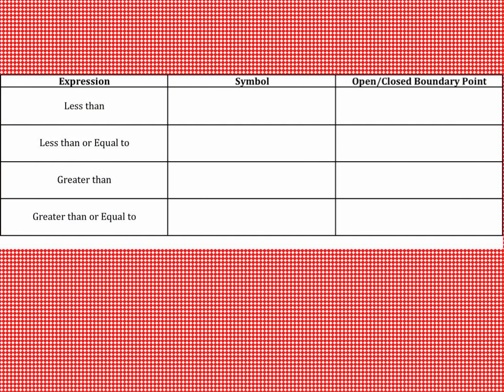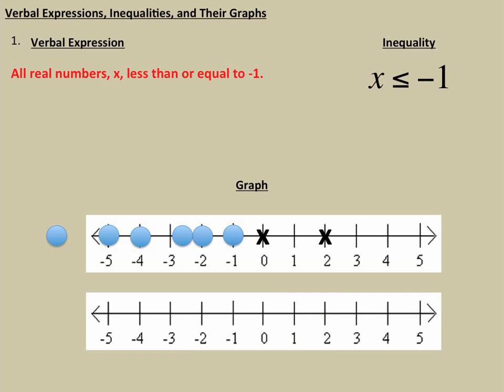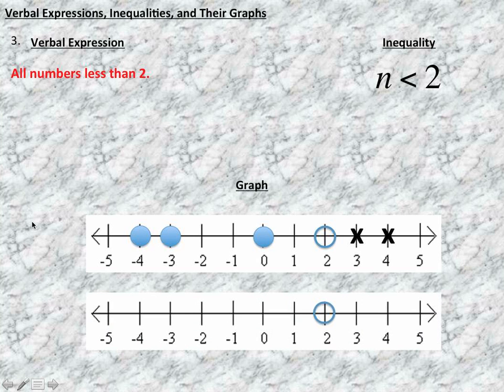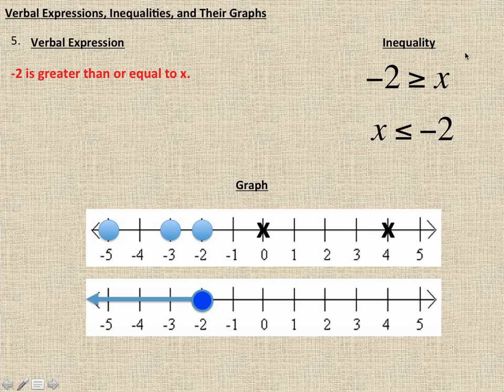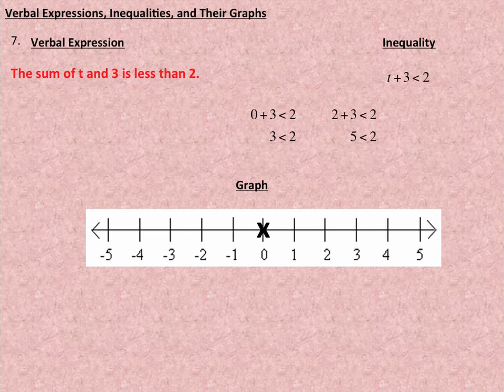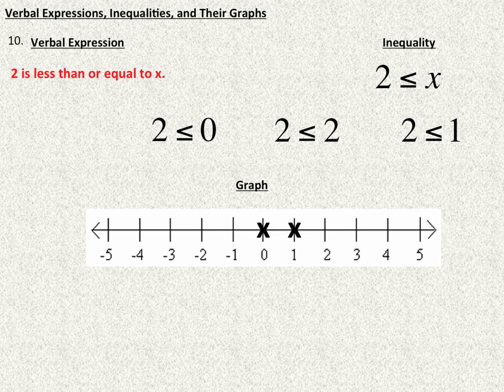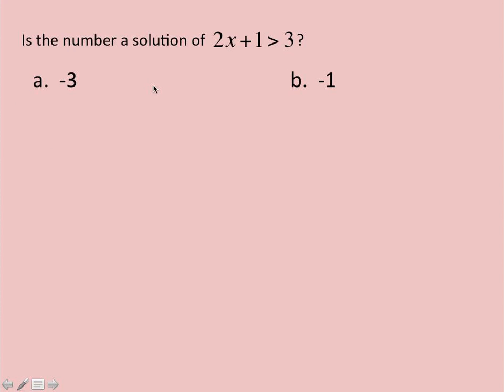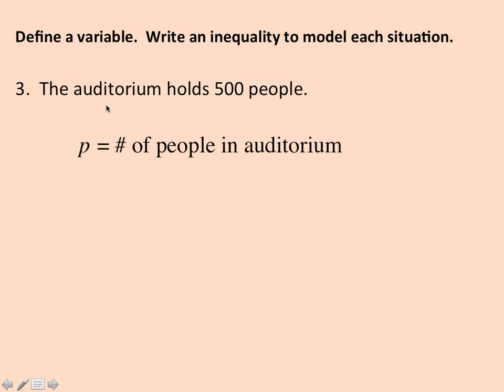Alg 3.1 Video